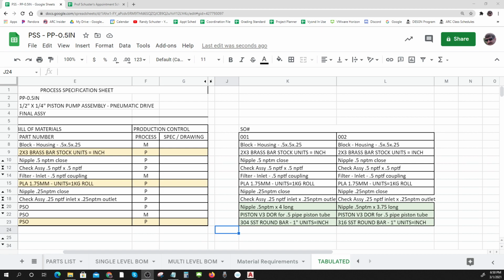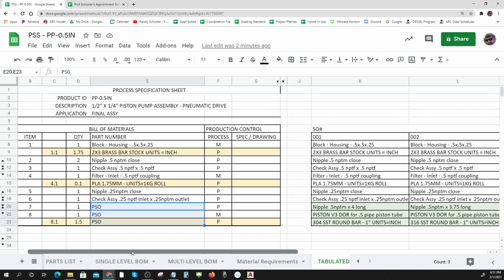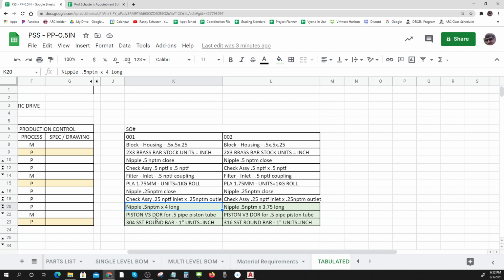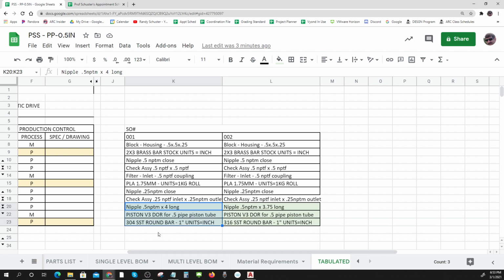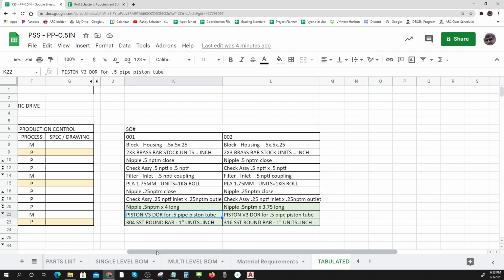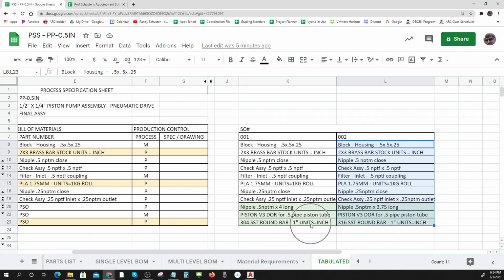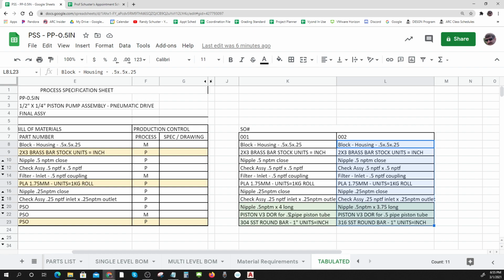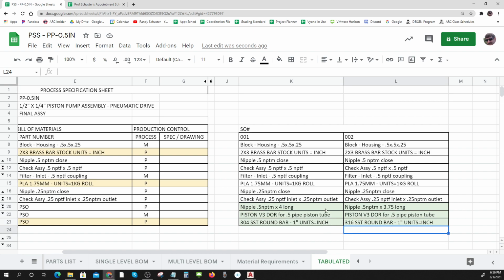330 Tabulated BOM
330 Tabulated BOM